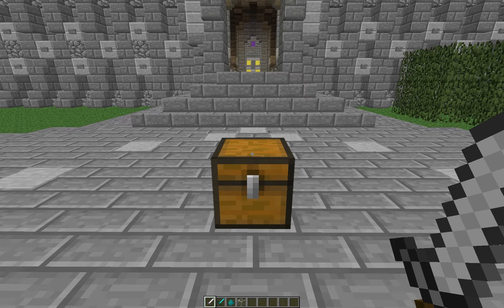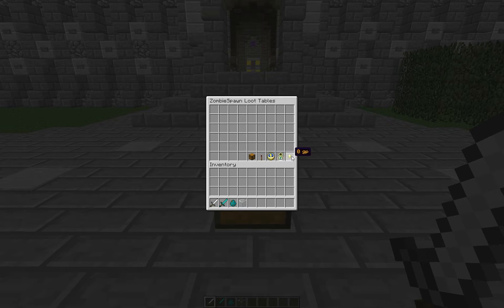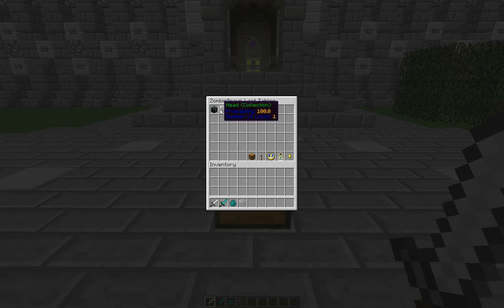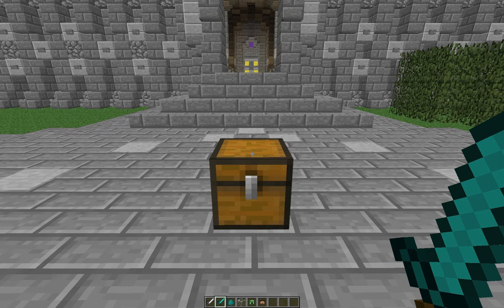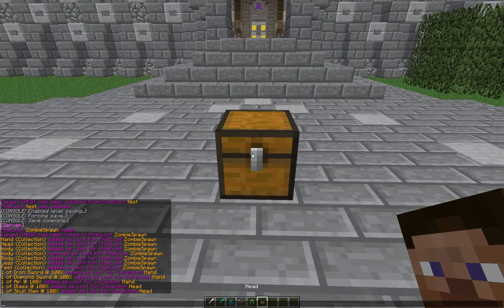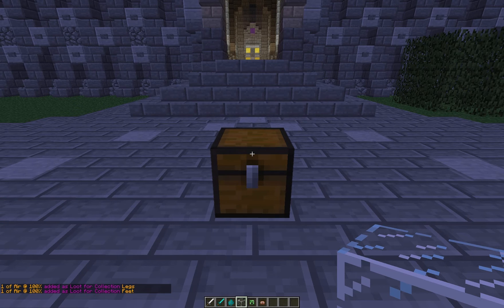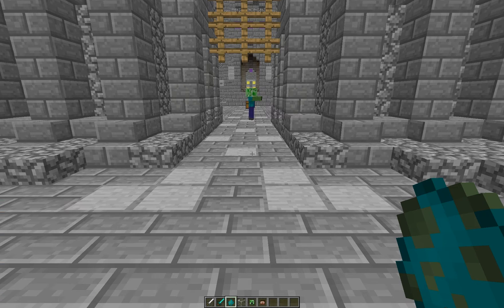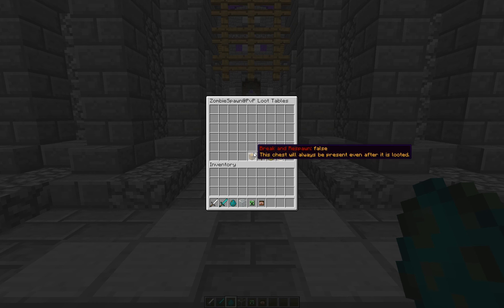Make Mobs Spawn with Armor/Weapons using PhatLoots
PhatLoots 3.3 tutorial on how to setup mob spawn loots to give mobs both weapons and armor.